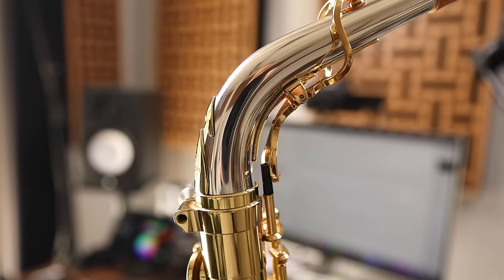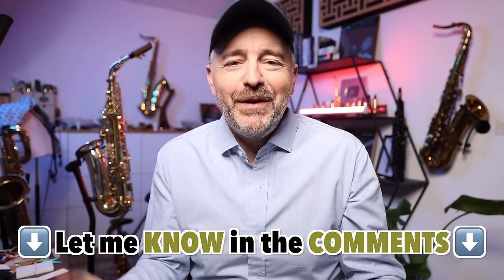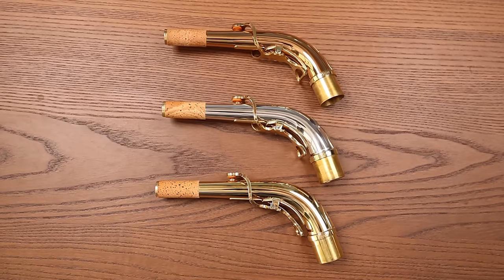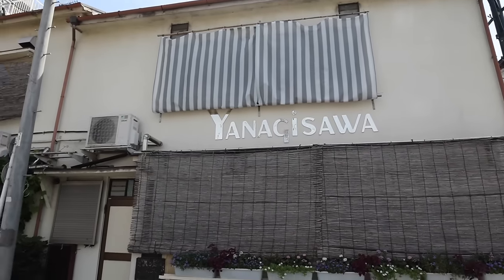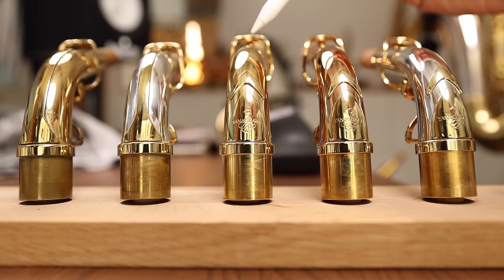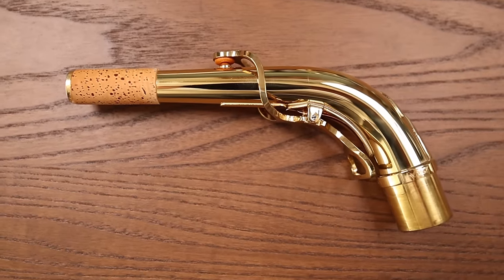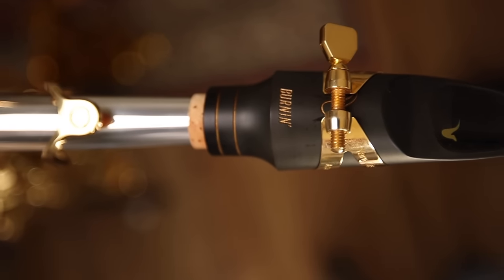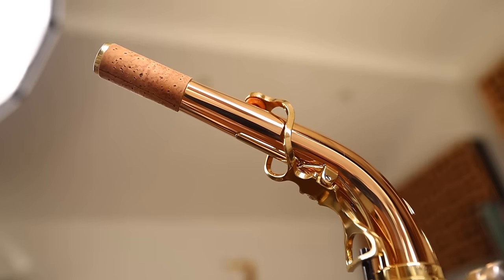How Much Do Saxophone Necks Change the Sound?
Jay Metcalf compares and reviews the new kz Yanagiswa saxophone necks.

🎁 Access the FREE BetterSax SHED with tons of sax lessons, pdf downloads and backing tracks

🔥 Join the Reed Revolution and try the new BetterSax Jazz Cut Reeds

⚡️Featured BetterSax Gear
“Designed BY Saxophonists FOR Saxophonists”
🎷BetterSax Saxophones: ➡︎
🎷BURNIN’ Mouthpieces: ➡︎
🎷Jazz Cut Reeds: ➡︎

🎓Want to Study Saxophone with Jay Metcalf?
💪🏻Get lifetime access to BetterSax courses that have helped 10s of thousands of saxophonists at every level around the world ➡️
🔥 Join the BetterSax Studio for personalized video feedback from Jay as well as new lessons and downloads every month ➡️

01:00 WO33 neck
02:19 kz1 brass neck
03:34 kz2 bronze neck
04:55 kz3 solid silver neck
06:02 what's different about the necks